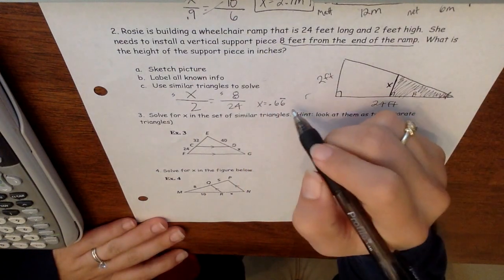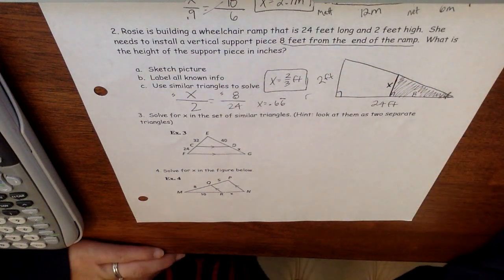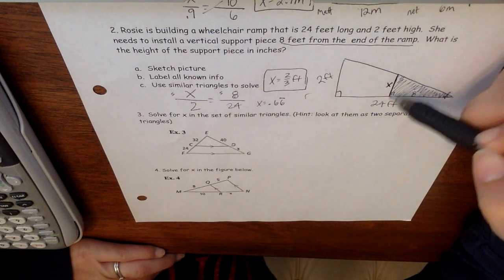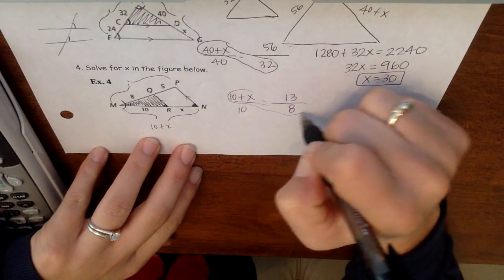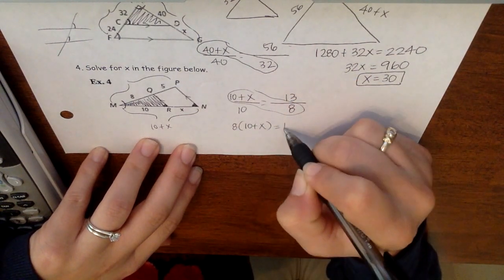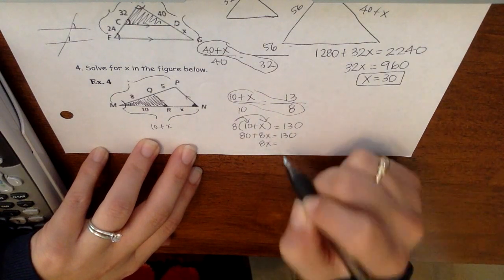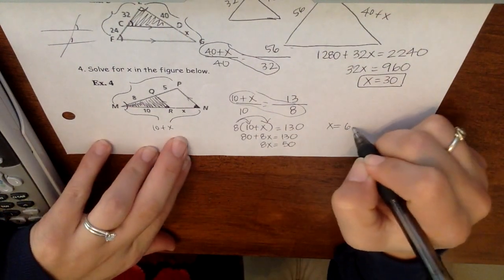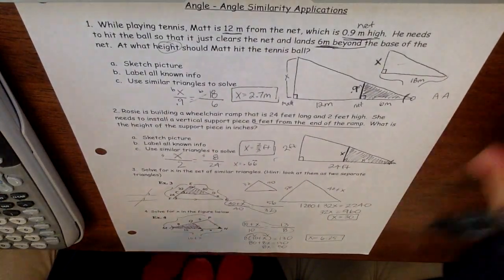A-A Similarity Application WS